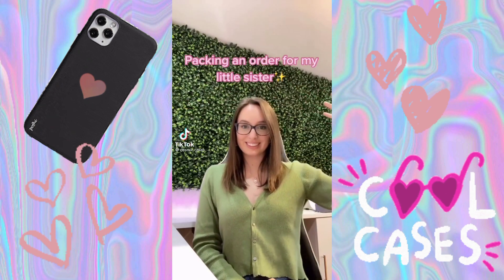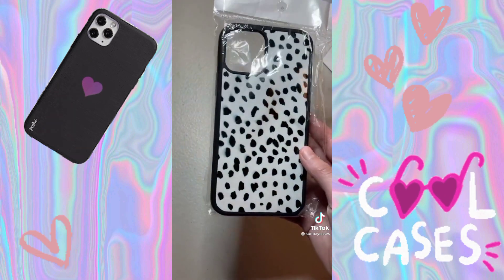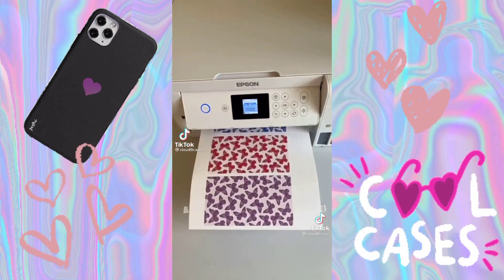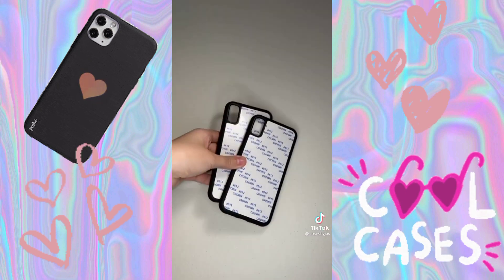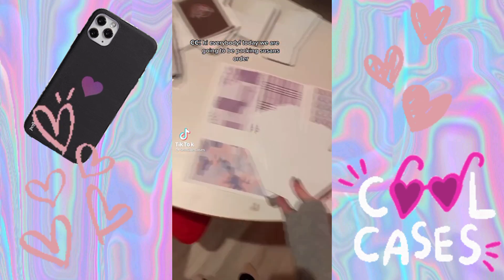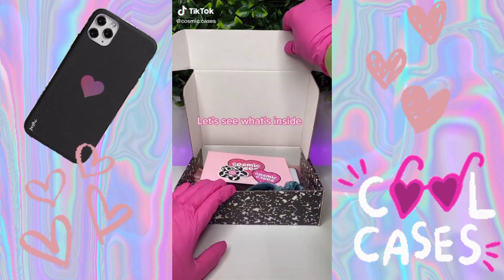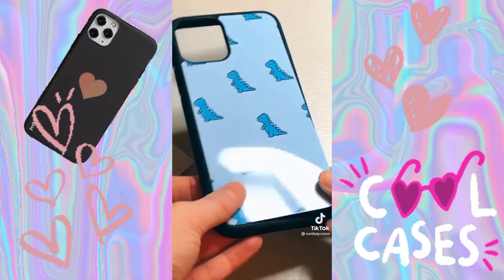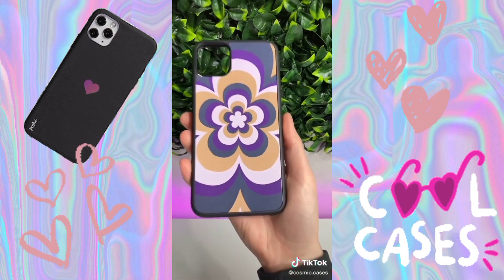Phone Case Small Busines Check ✔️